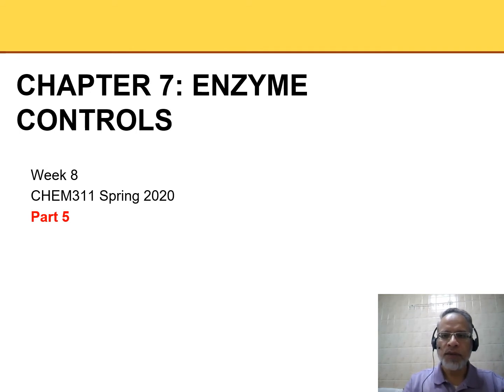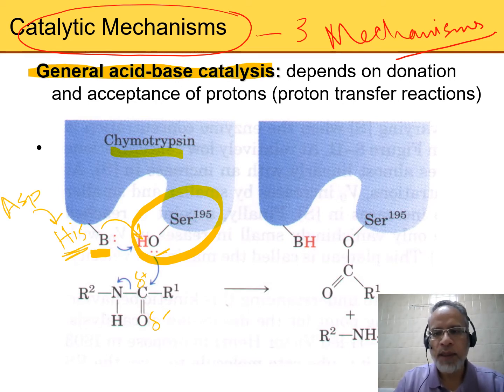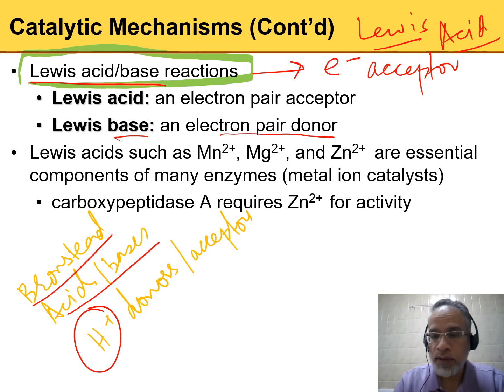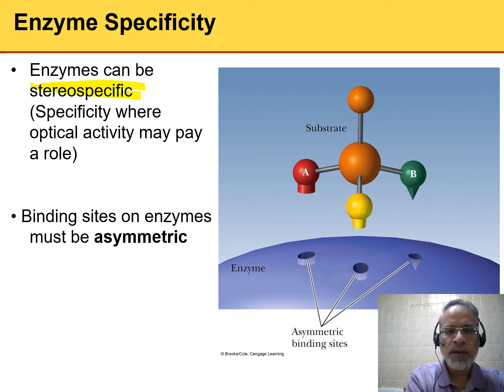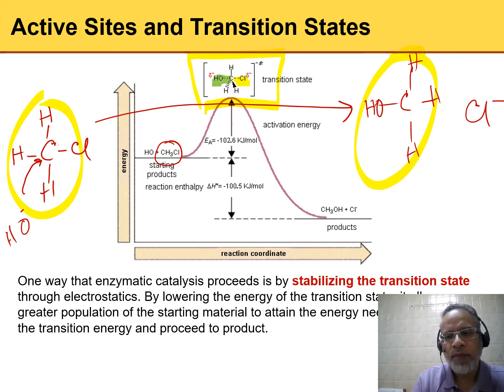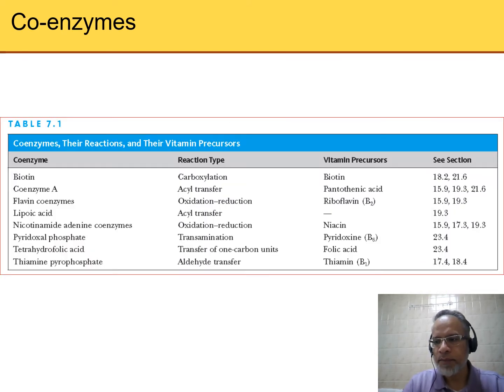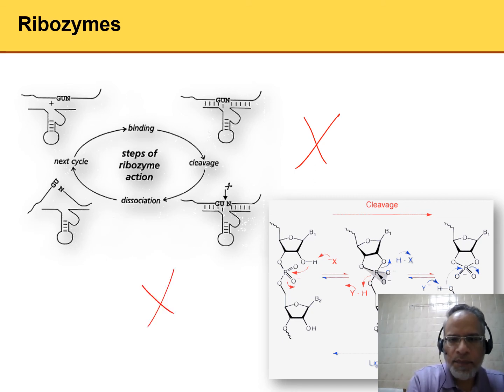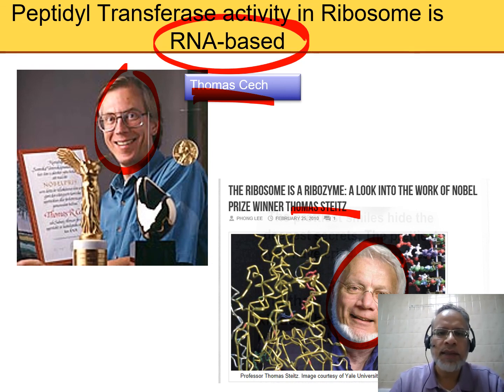CHEM 311 Chapter 07 Ashraf SA 5b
CHEM 311   Chapter 07   Ashraf SA 5b (last part of Chapter 7)